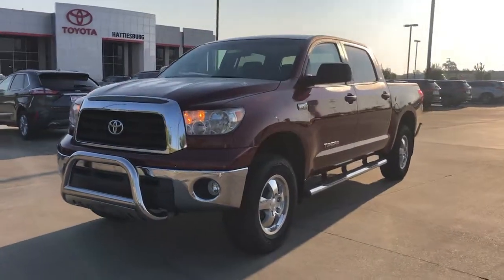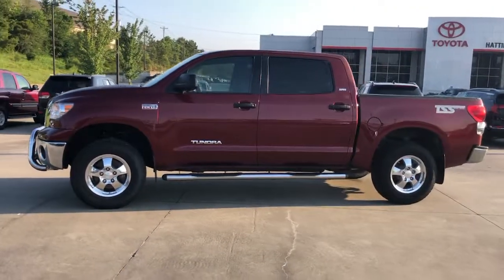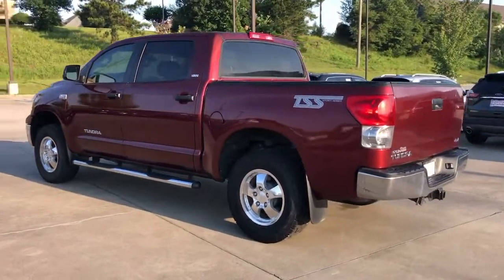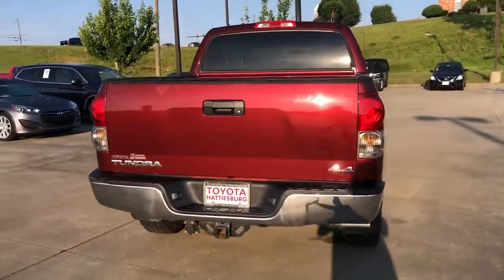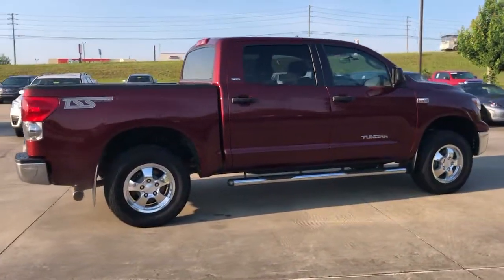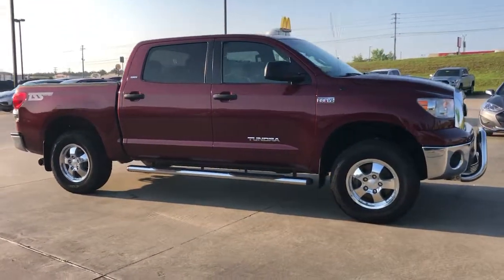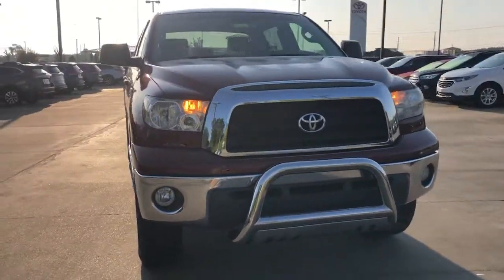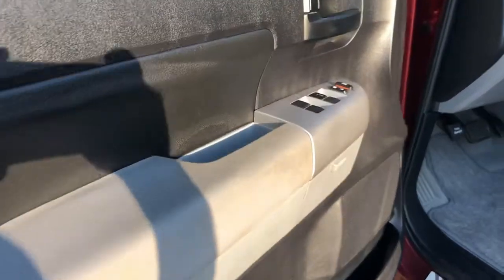2008 Toyota Tundra_4WD_Truck Hattiesburg, Lumberton, Sumrall, Ellisville, Wiggins, MS 41380A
Salsa Red Pearl Used 2008 Toyota Tundra_4WD_Truck available in Hattiesburg, Mississippi at Toyota of Hattiesburg. Servicing the Lumberton, Sumrall, Ellisville, Wiggins, MS area.